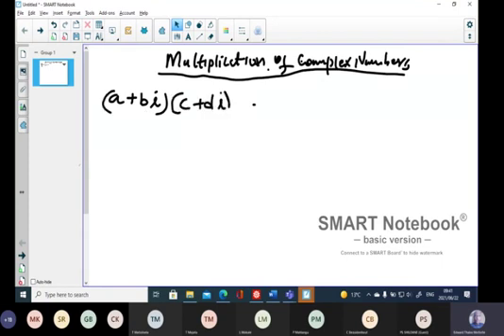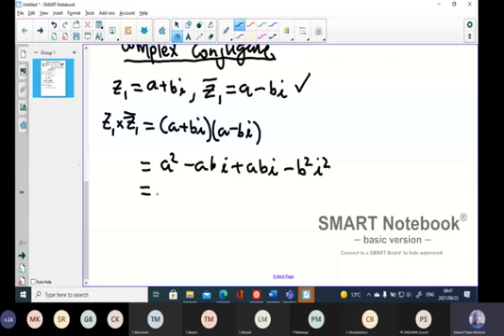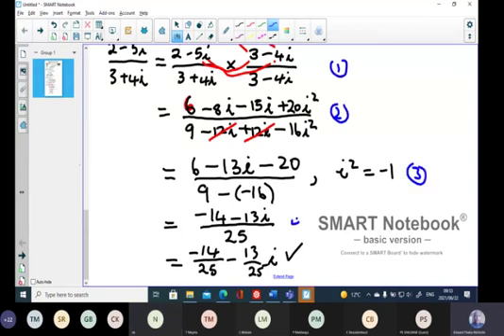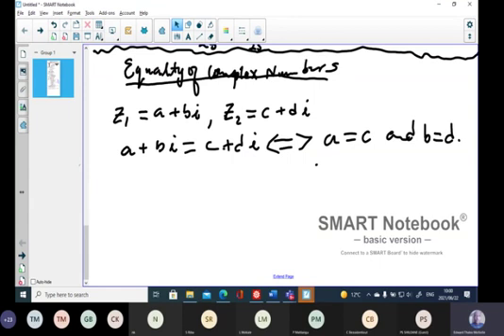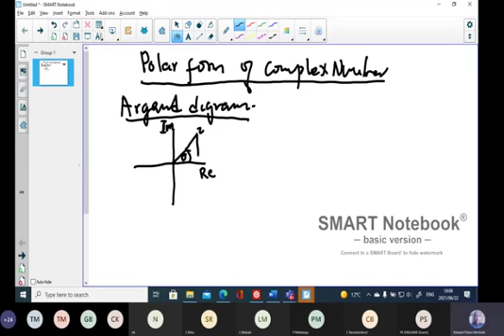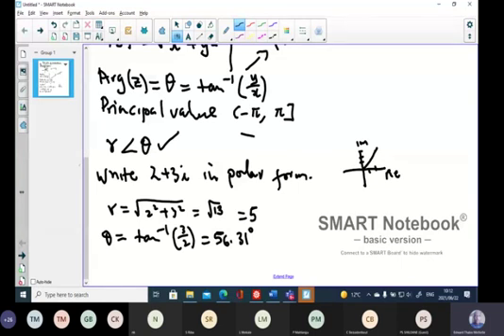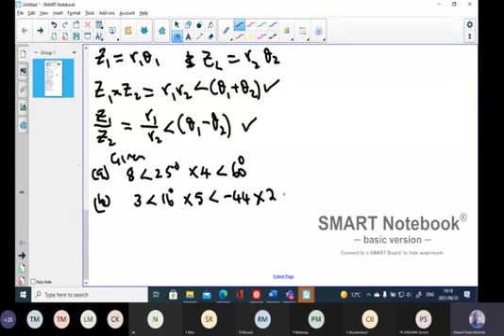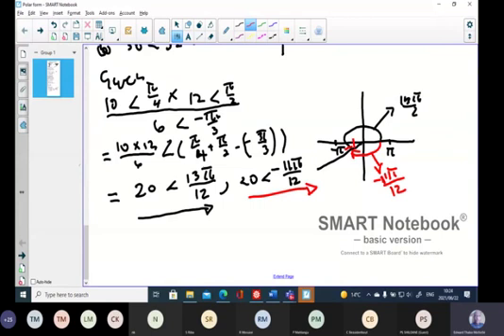Complex Numbers Part 1